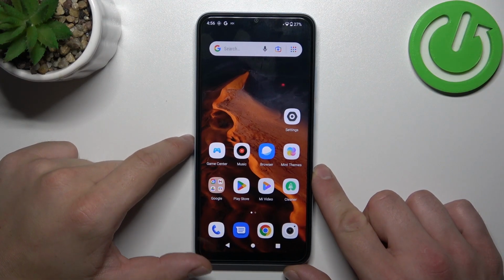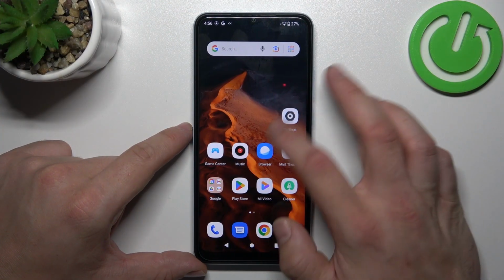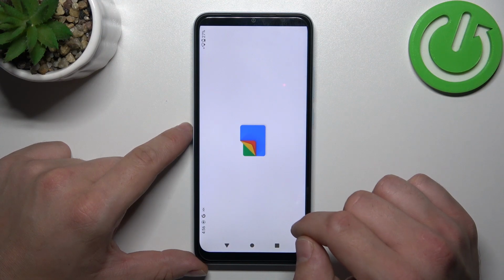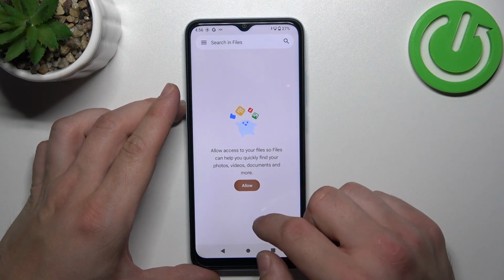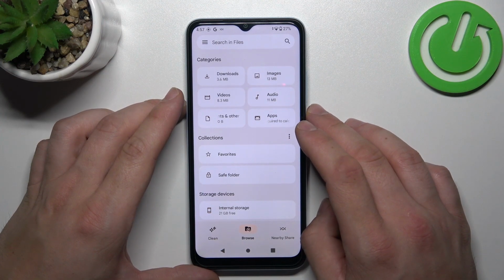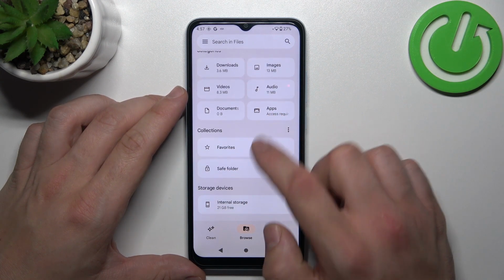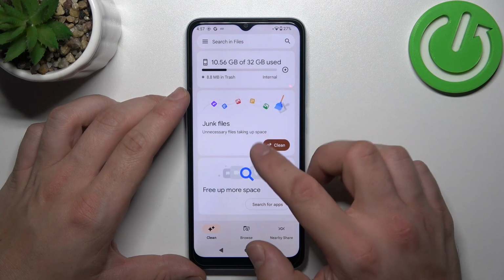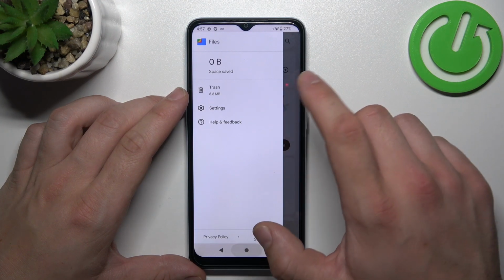How to Find File Manager on Redmi A2?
This tutorial video will help Redmi A2 users locate the File Manager app on their device. File Manager is an essential tool for organizing and accessing files, and this step-by-step guide will show you how to find it quickly and efficiently on your Redmi A2.

How to access File Manager on Redmi A2?
How to locate the File Manager app on Redmi A2?
How to find the file explorer on Redmi A2?
How to open the File Manager on Redmi A2?